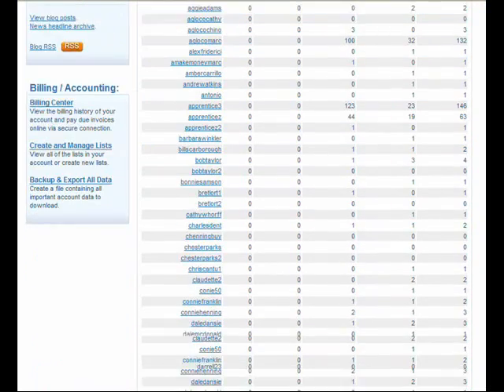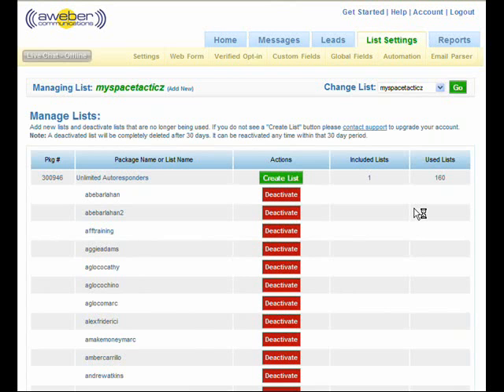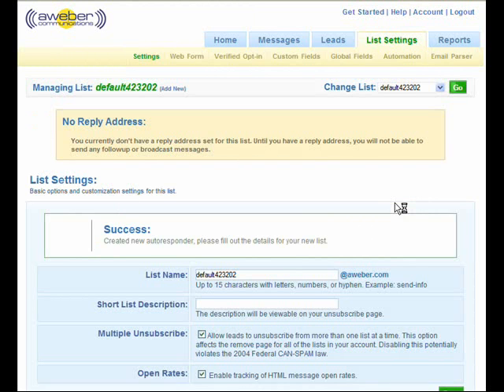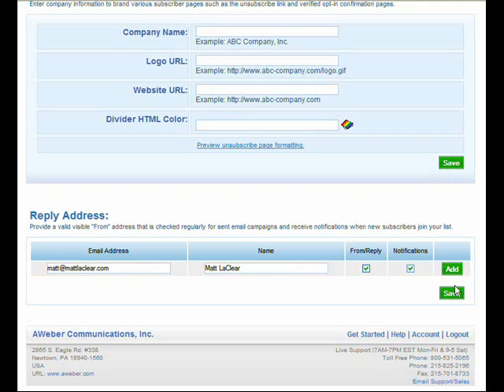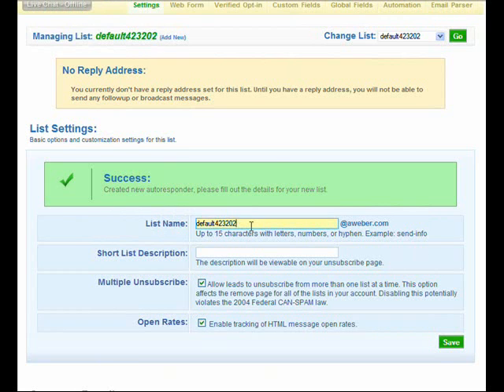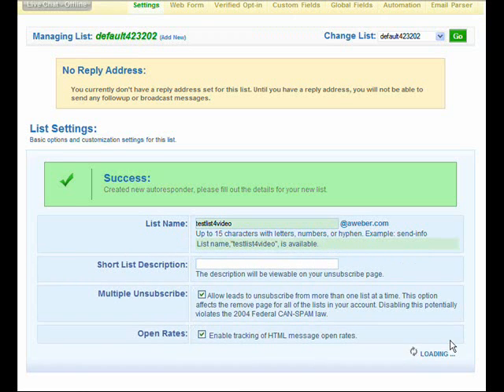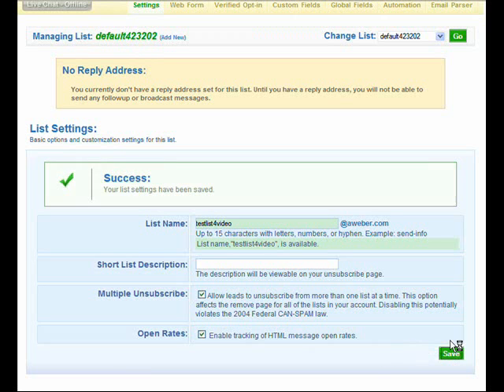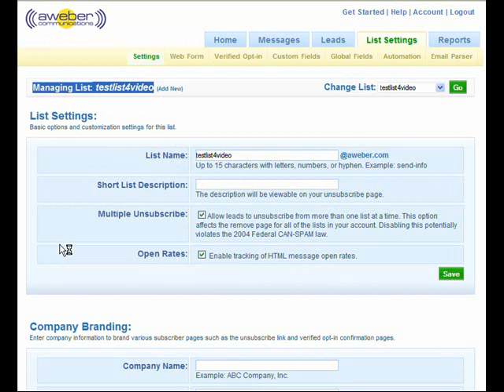Instructional Video -- How to create a new list on Aweber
If you want to learn how to build an opt in list for yourself you're going to need to learn how to create webforms on your websites that your prospects can opt in to.  This short instructional video series will teach you to do just that!  This particular video will teach you how to create a new list on Aweber.